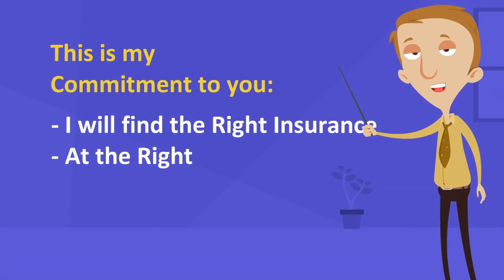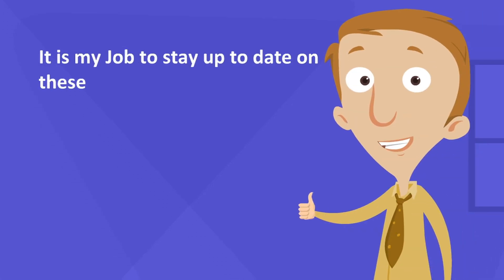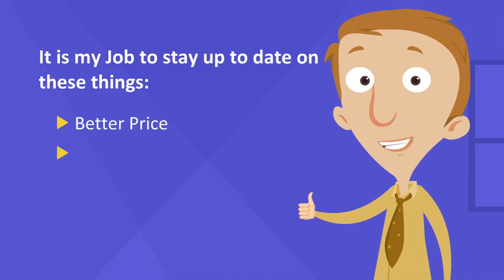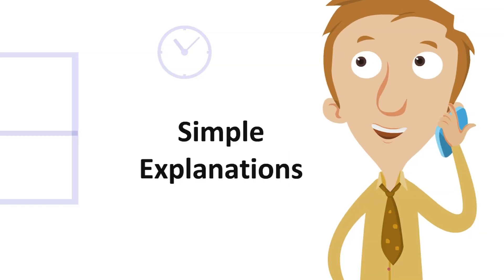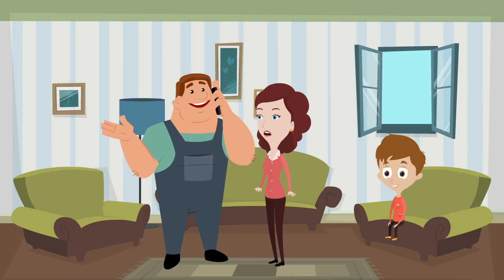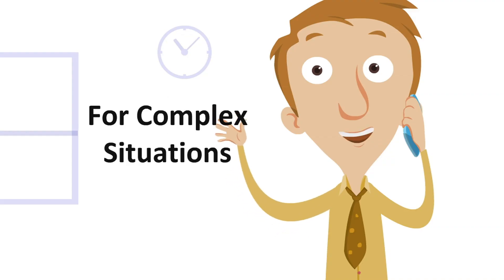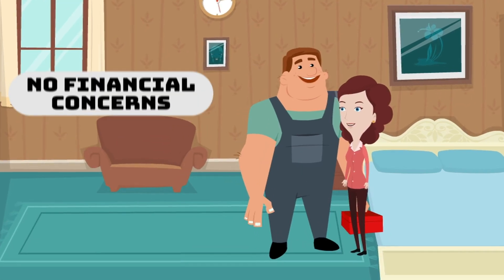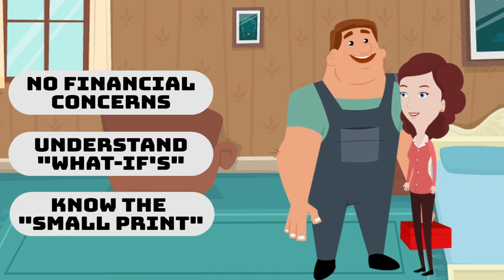Bill Lovell - Insurance Promotional Video